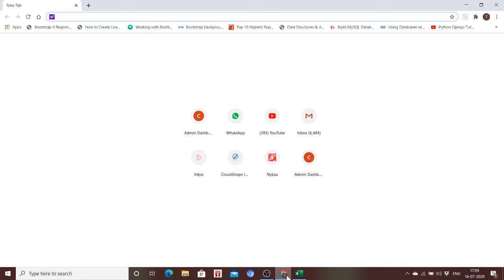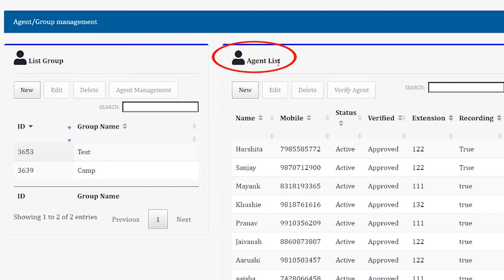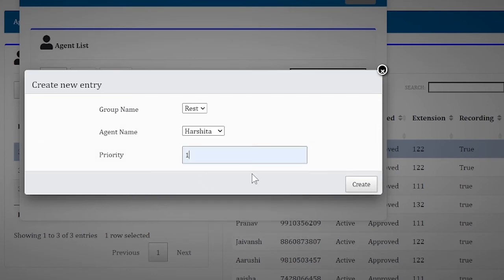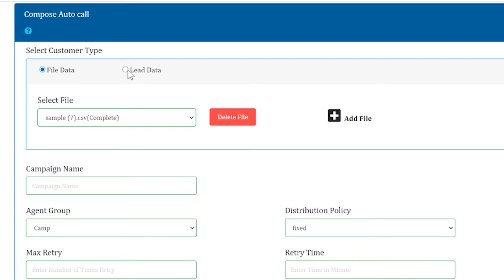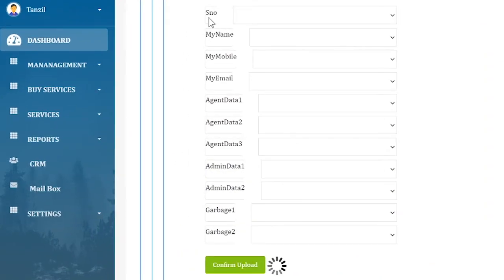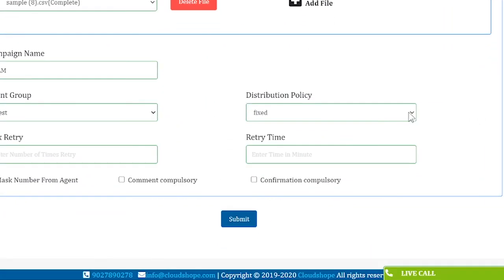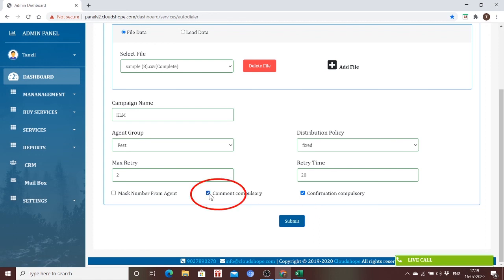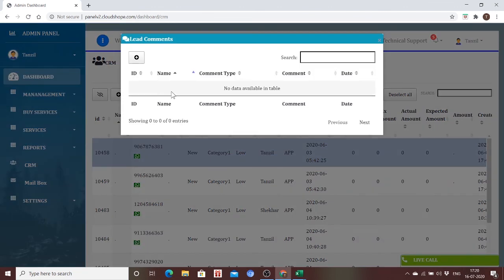Auto Dialer Service - Service Demo Video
This video is regarding the Auto Dialer Service (Demo Video) provided by Cloudshope Technologies Pvt. Ltd.

Cloudshope technologies provides you with a AutoDialer service
that includes:
1) Automatic call transfer to agents
2) Monitoring of Agent calls and their everyday their report generation for monitoring
3) Easy Campaign settings to choose from

About us:

Cloudshope Technologies Pvt. Ltd.  is the leading Cloud Telephony Service provider in India. Cloudshope provides services like IVR, Bulk voice call,bulk sms, autodialer, missed call services and social media services such as at whatsapp to increase the boundaries of your business,campaigns,etc.

Cloudshope technologies help it's customers to carry their relations with their own customers/followers in a better and systematic way.

This channel provides help to the ones looking to see how things work and also to get a better perspective at the procedures and services.